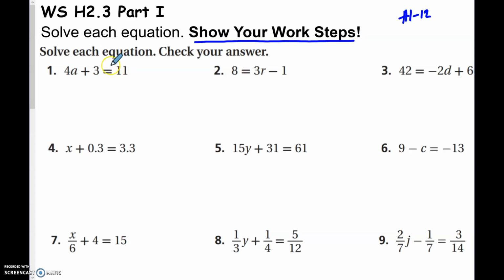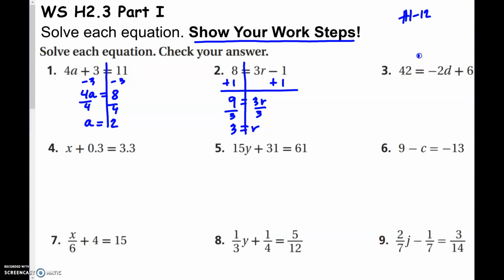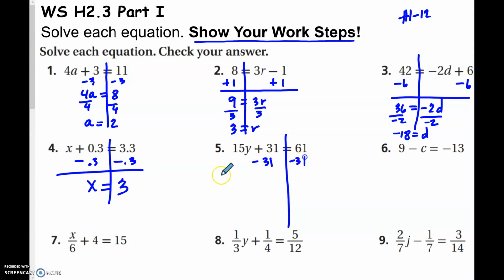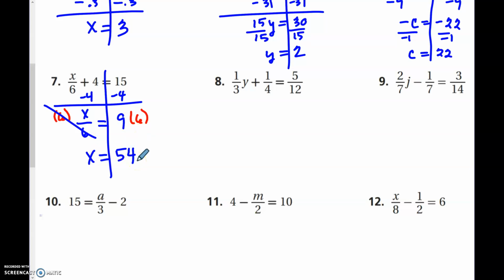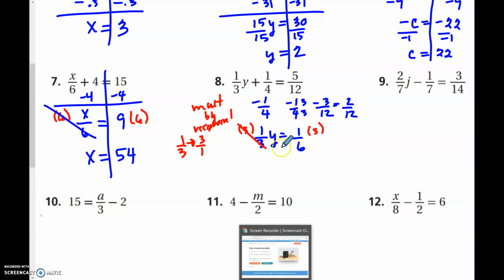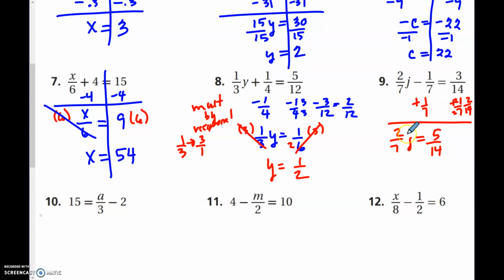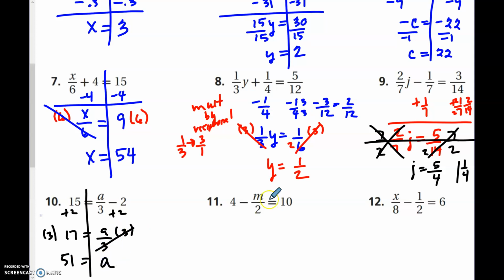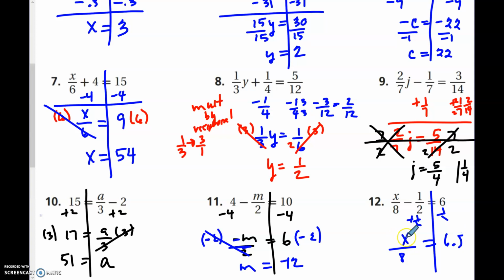Solutions to WS H2.3 solving two step equations